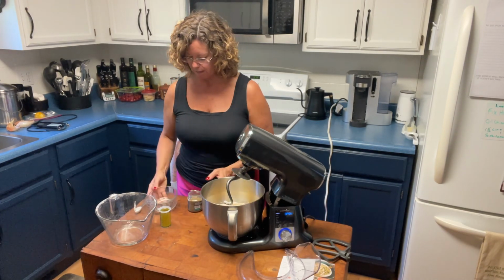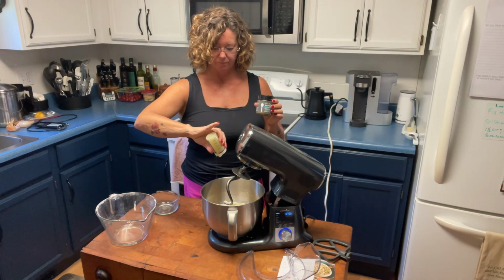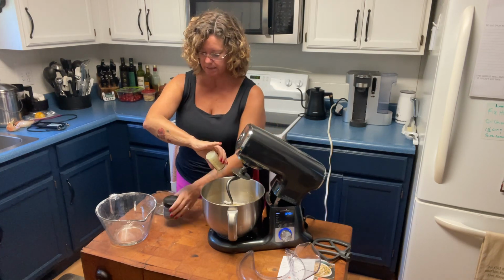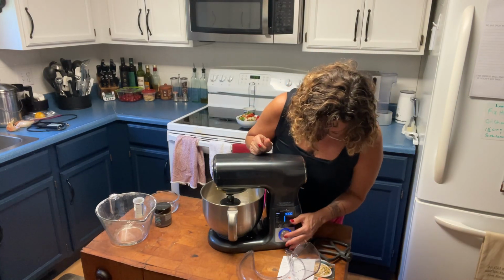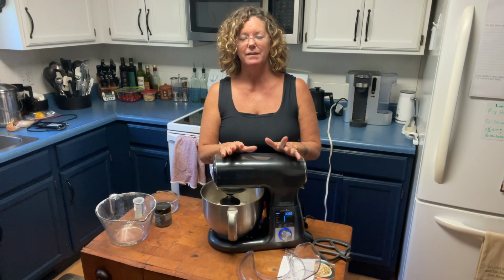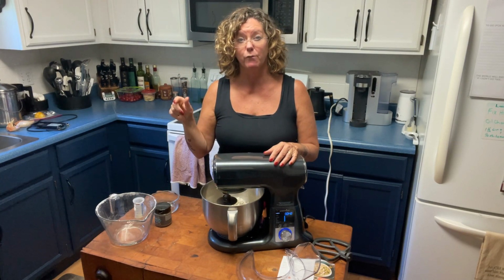Homemade Pasta- basil pesto flavored PART 1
Using Pampered Chef new attachment to our Deluxe Stand mixer and the basil pesto rub is the perfect combination for fettuccine.